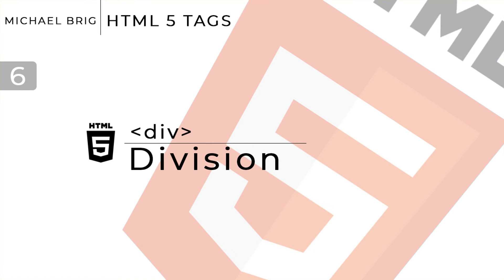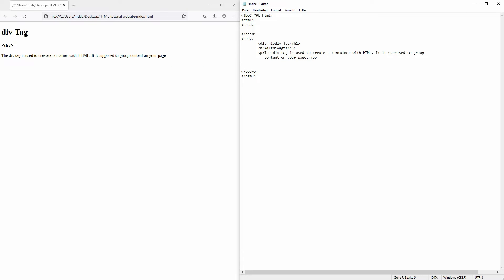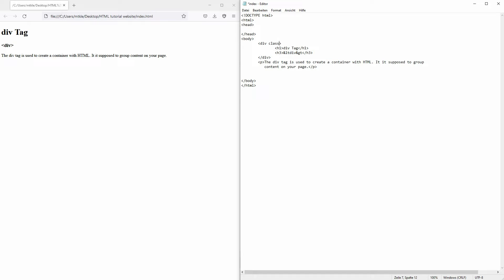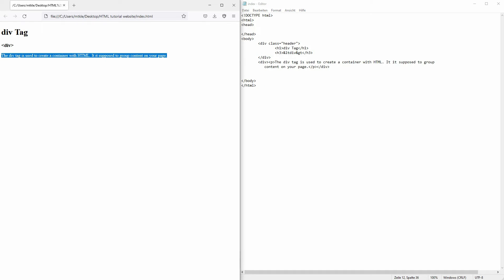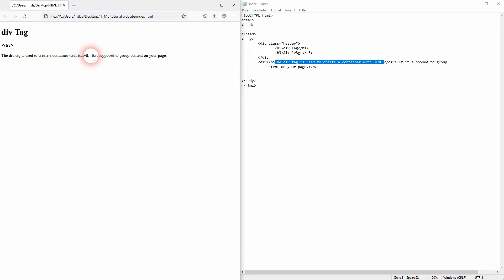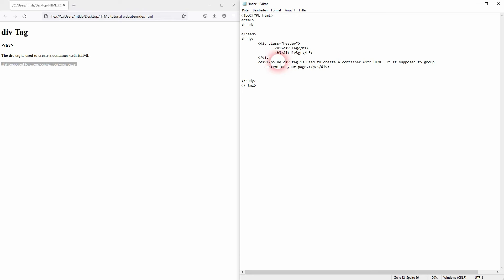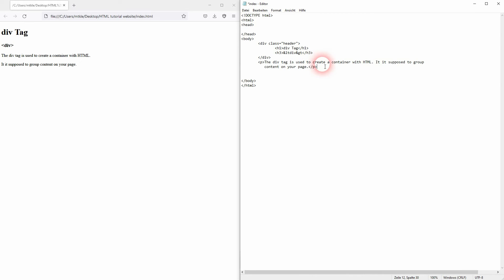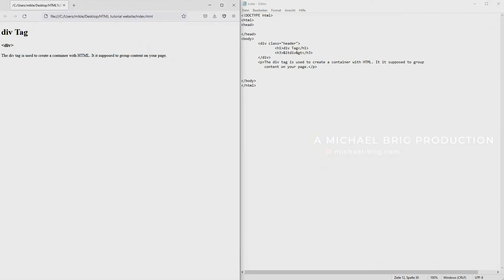HTML Tags - Division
In this tutorial I'll show you how to use the division tag in HTML.